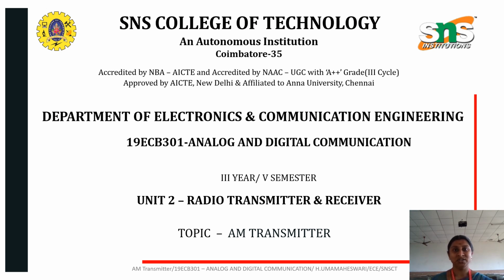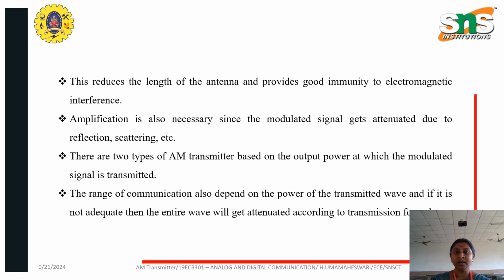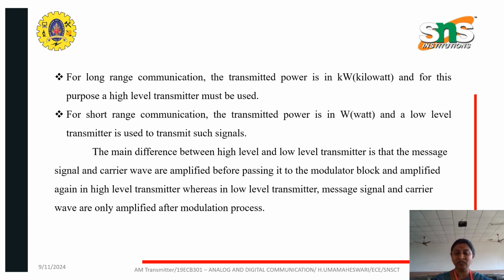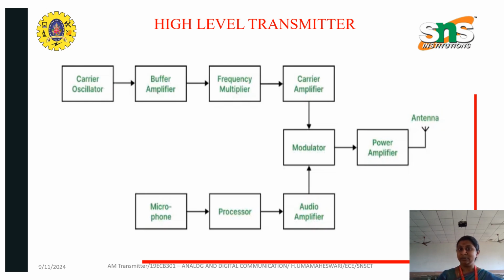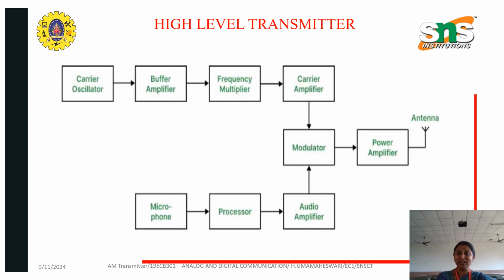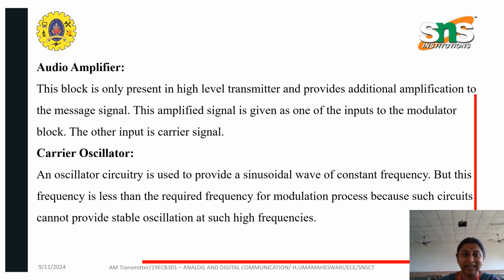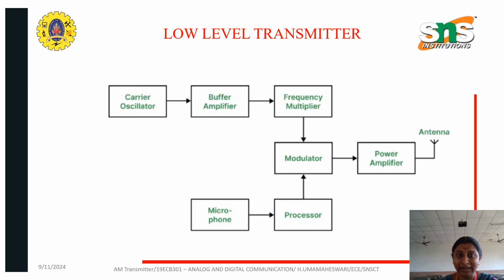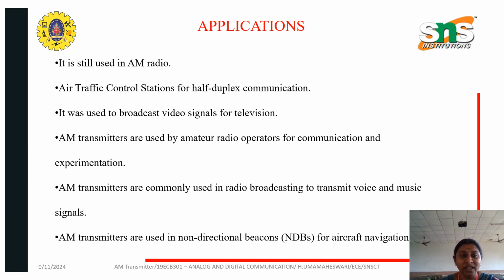AM Transmitter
It is about the high level and low level modulation